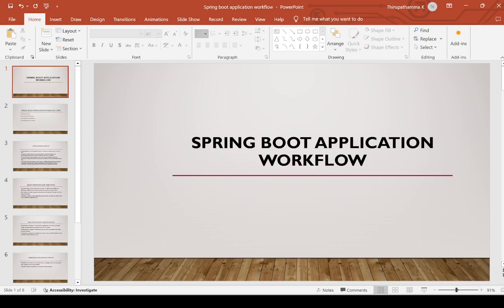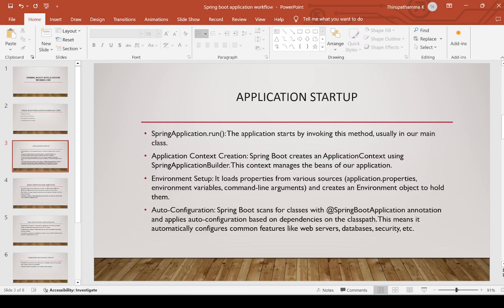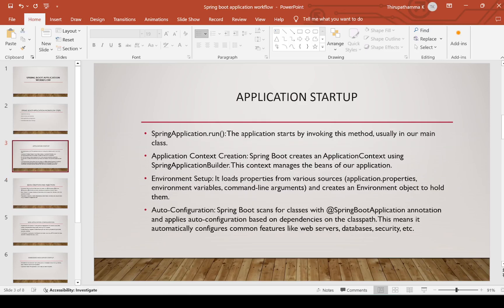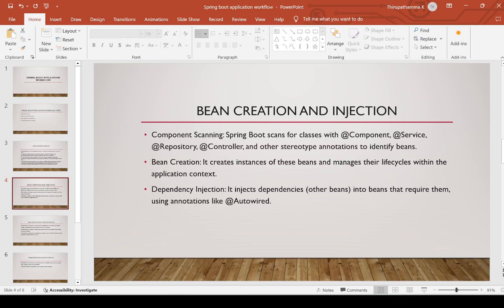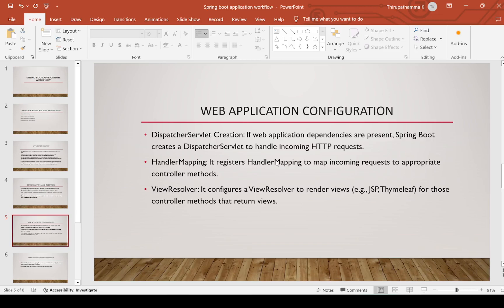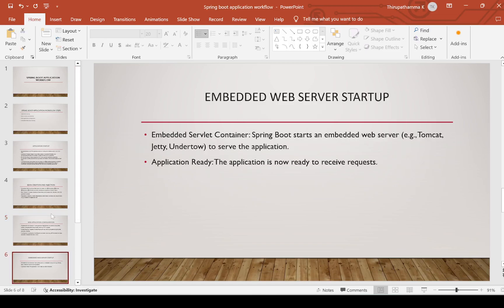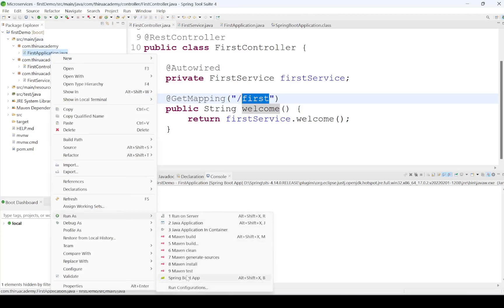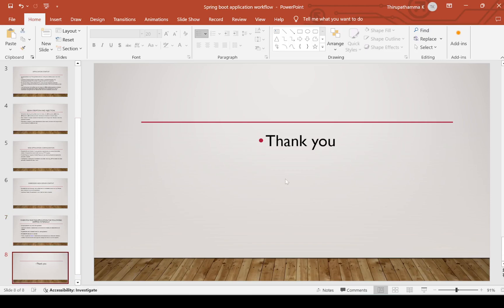Spring boot application execution work flow| Spring boot project execution flow Thiru Academy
In this video we have discussed about Spring boot project execution flow step by step guide